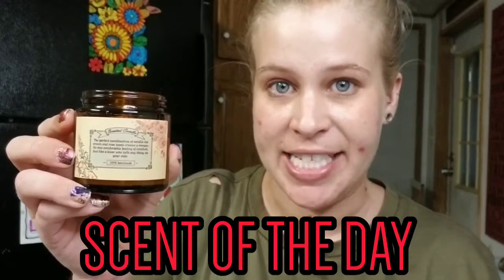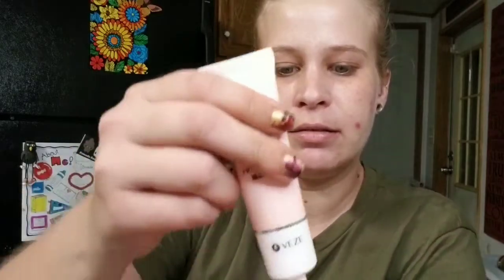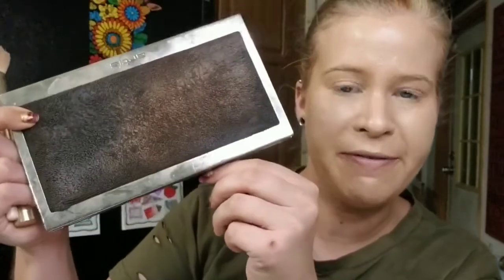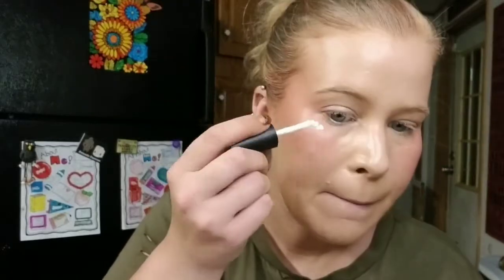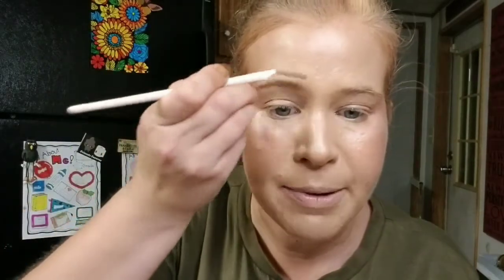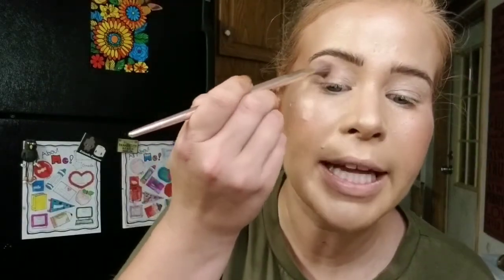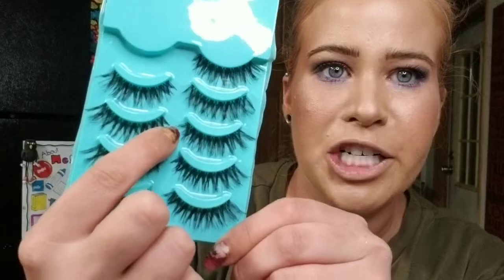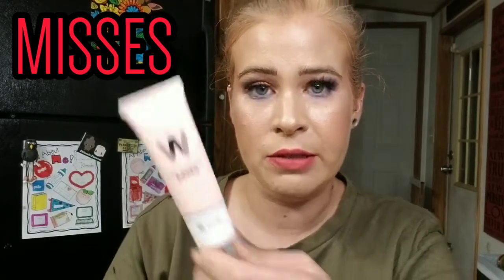eBAY MAKEUP | Full Face of Really Cheap Treasures | melissajackson07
➡️ NOTE: Please bear with me as I make adjustments regarding lighting, sound, & editing. I do it for fun.
🚨 VIDEO DESCRIPTION: Guys, I'm an eBay junkie. I live on that app. I find soooo many hidden gems on there ALL of the time.

Today, I wanted to do a little treasure huntin' with you & test out some really cheap makeup goodies that I've been wanting to try.

Come join me as I sort through all of these products to find the true gems & must-have finds!
🎀 WHAT I'M WEARING:

▪️PREP: None

▪️PRIMER: Veze - Pre-Makeup Primer, Beckisue - Eyeshadow Primer

▪️FOUNDATION: Phoera - Soft Matte Long Wear Liquid Foundation (104 buff beige)

▪️CREAMS: Qibest - Shadow Contour Stick Bronzer (01 orange pink), Handaiyan - Blusher Stick (03), Kiss Beauty - Perfect Highlight Liquid (1)

▪️CONCEALER: Popfeel - Full Cover Concealer (FC01), Elaimei - Perfect Light Liquid Concealer (02 natural)

▪️POWDER: Focallure - Face Loose Powder (2)

▪️BRONZER: Jay Manuel Beauty - Filter Finish Collection Bronzer (sex on the beach)

▪️BLUSH: Miss Rose Blush (06 love thing)

▪️HIGHLIGHT: Miss Rose Highlight (no shade)

▪️SETTING SPRAY: Jaysuing - Makeup Fixer (natural)

▪️BROWS: Scimeli - Carved Thin Cartridge Eyebrow Pencil (no shade), Popfeel - Waterproof Brow Set (EC01)

▪️EYESHADOW PALETTE: Prolux - Wonderland

▪️EYELINER: Me-Now Generation II - Eye/Lip Pencil (008)

▪️MASCARA: Peinifen - Long Volume Waterproof Mascara (black)

▪️LIP LINER: Me-Now Generation II - True Lips Lip Liner Pencil (054)

▪️LIPS: CmaaDU - Liquid Matte Lipstick (04)
EXTRAS:
▪️SHIRT: Amazon
▪️PERFUME: None
▪️JEWELRY: None
▪️HAIR: None
▪️NAILS: Nail Shack - Purple & Pink Swirl
▪️EYES: None

▪️Eyebrow Pencil
▪️Loose Setting Powder
▪️Lip Liner Set
▪️Eye Primer
📬 ADDRESS: Melissa Jackson -
📸 EQUIPMENT USED: Samsung Galaxy Note 8, Nikon D3200 DSLR, Movo VXR10 Microphone, 10" Ring Light
❓Questions/Comments/Concerns:
▪️I would LOVE to hear any & all feedback/criticisms on my posts/videos so I can provide content that YOU want to see.
▪️I'm also open to learning about new content ideas from YOU!
⏰ TIMESTAMPS:

Introduction: 00:00
Scent of the Day:
Description of Video:
Makeup Application:
Finished Look:
Hits & Misses Recap:
Outro: